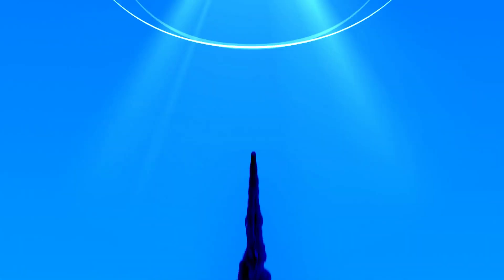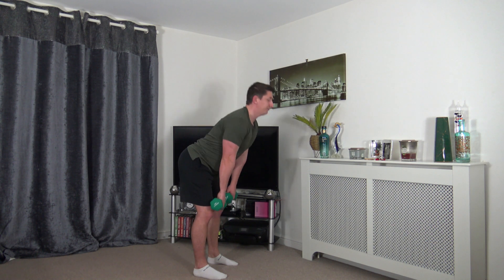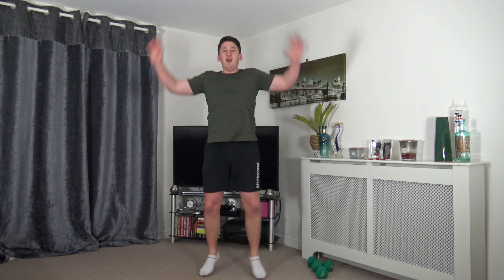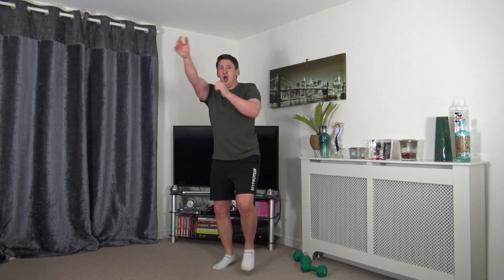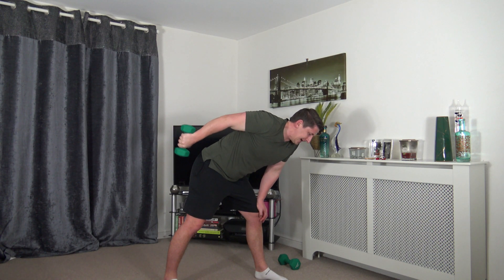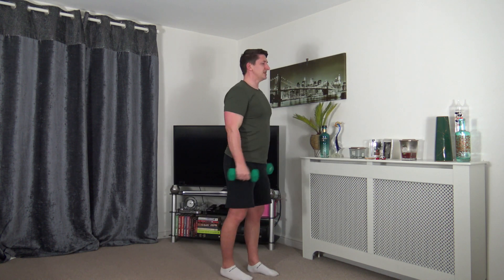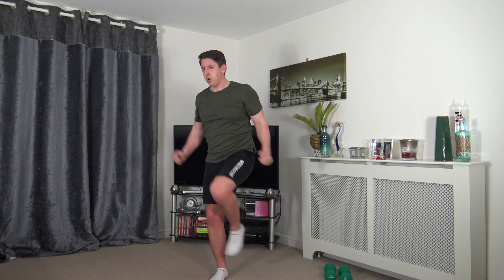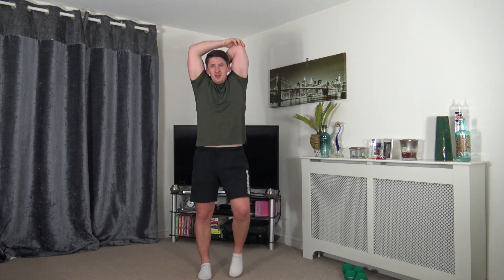ADVANCED Full Body Workout Over 50s | Cardio And Weights For Fat Loss | 30 Minutes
Full Body Workout Over 50s - Welcome to my over 50s full body cardio and weights workout. In todays workout we have 10 exercises to 4 rounds 5 exercises will be with weights and the second 5 exercises will be cardio. There will be alternative exercises for low impact options with the cardio exercises.

This over 50s workout will include a warm up and cool down stretches.

Have a Great day everyone take care.

Anthony

Exercises,
1, Deadlifts
2, Lunge Curls
3, Thrusters
4, Kick Backs
5, Pulses
6, Jogging Punches
7, Skip To High Knee
8, Jacks
9, Knee Drives
10, Lat Squat Walk

Social Media...